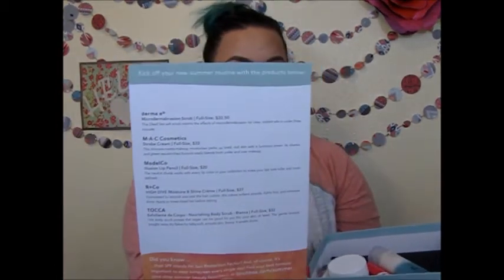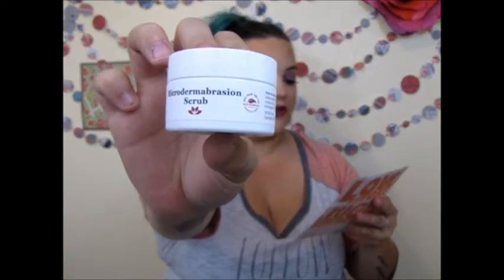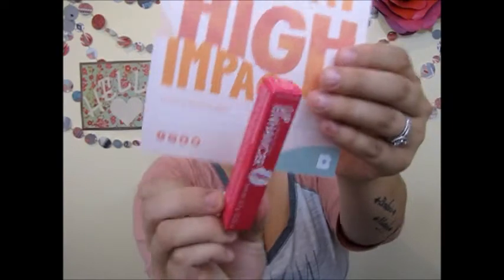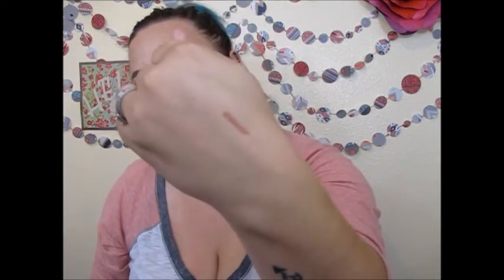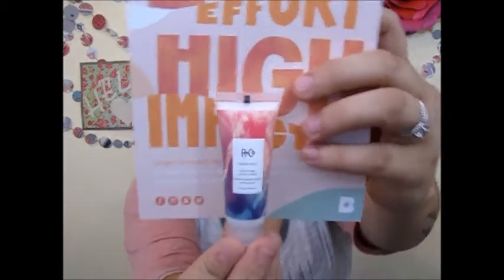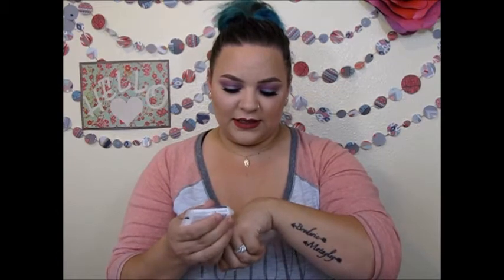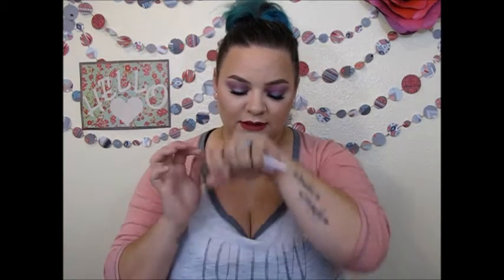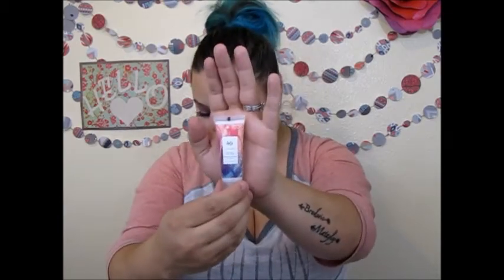Disappointed in Birchbox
them out!

drema e- Microdermabrasion scrub- $32.50
M.A.C cosmetics- strobe cream- $33
ModelCo- Illusion Lip Pencil- $20
R+Co- High dive moisture & shine Creme- $27
TOCCA- Esfoliante Da Corpo- Nourishing Body Scrub- $32

Hey, I'm Brie! I'm obsessed with makeup and I am obsessed with finding great products that wont kill your wallet!